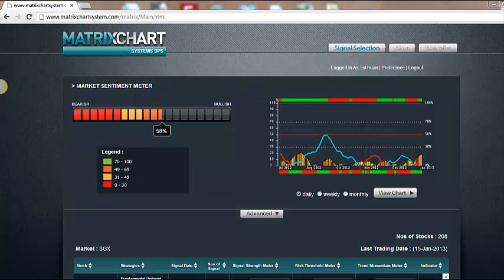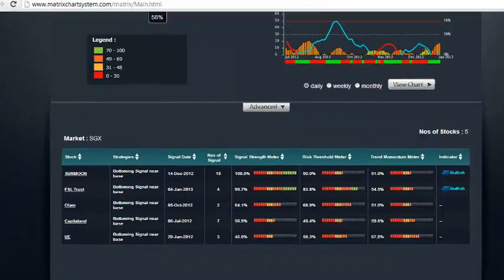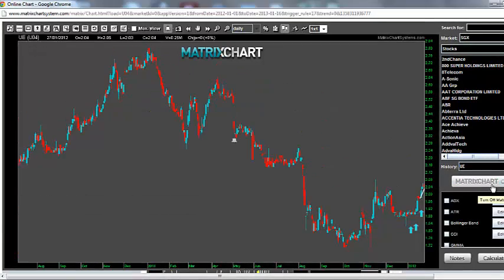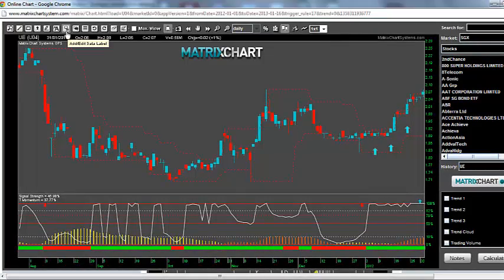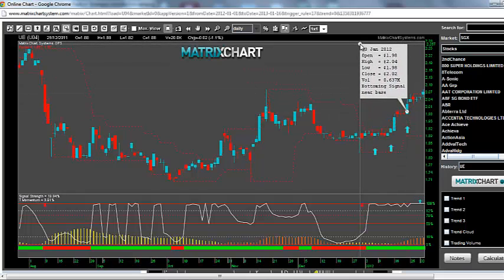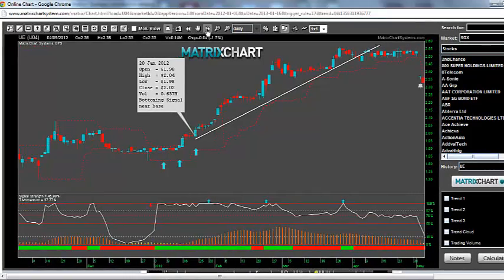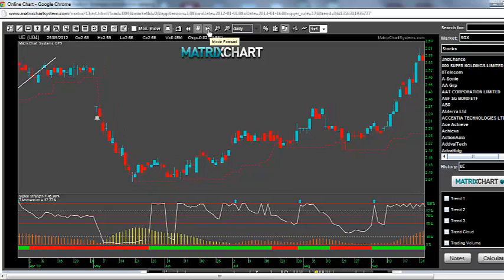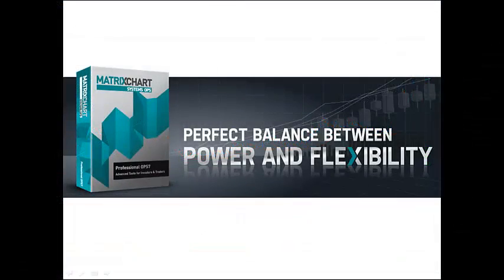MatrixChart Product Strategies Introduction Video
MATRIXCHART Systems OPS is a Professional Technical Analysis software program designed for investors and traders of financial markets. We apply Vector Surge Analysis application to determine the timing entry and timing exit profits in the trend. We are focusing on perfect ways that we can give our clients all the benefits that a modern computer has available and package it in an interface that has that perfect balance between power and flexibility.

In this video, we will be talking about how to filter stock with the MatrixChart Systems OPS, how to time market entry point, the Bottoming Signal Near Base Strategy and how to Time Exit Profit Point.